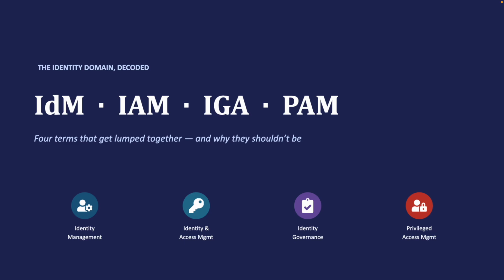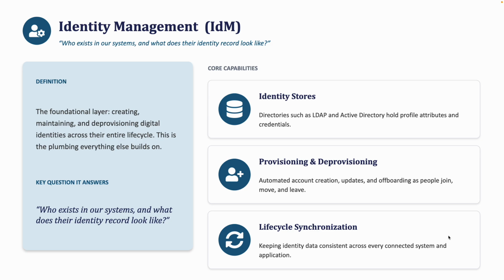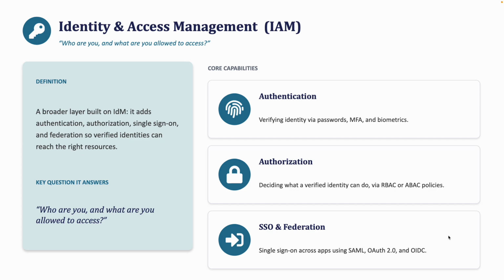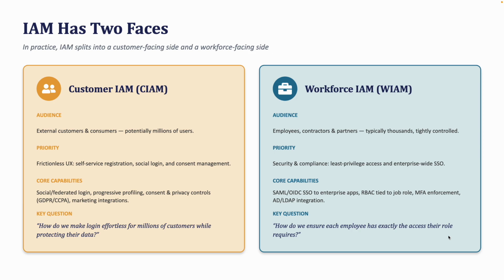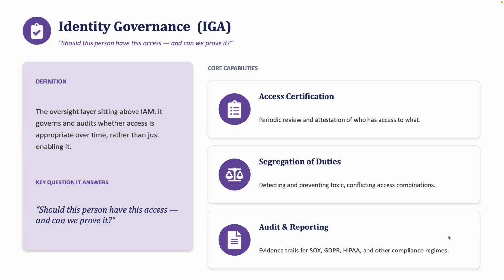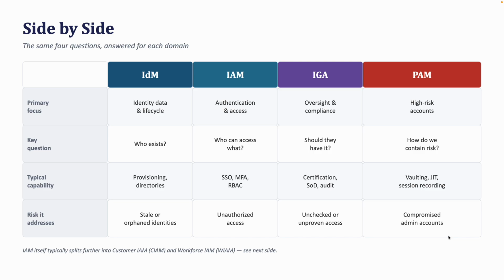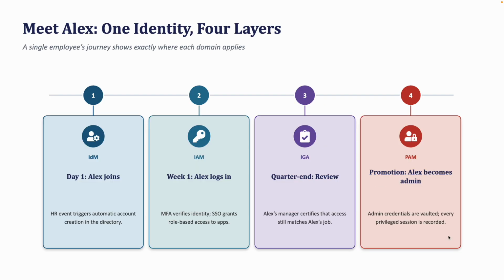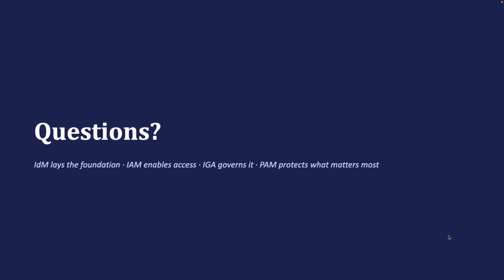Identity domain decoded: IDM, IAM, IGA and PAM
When you learn about Identity domain, you come across terms like Identity Management (IDM), Identity and Access Management (IAM), Identity Governance and Administration (IGA) or Identity and Access Governance (IAG) and Privilege Access Management (PAM).

In this video we explore what are the differences between these terms and how they are related. Understanding the difference between these terms is important to dive deeper into the Identity domain.